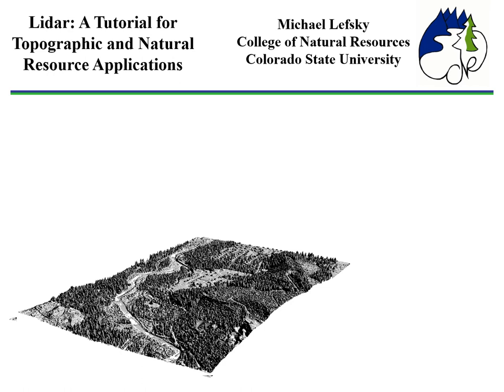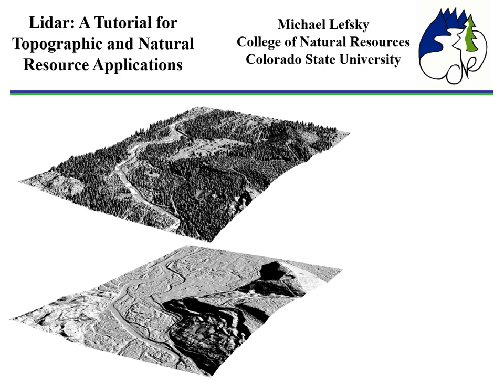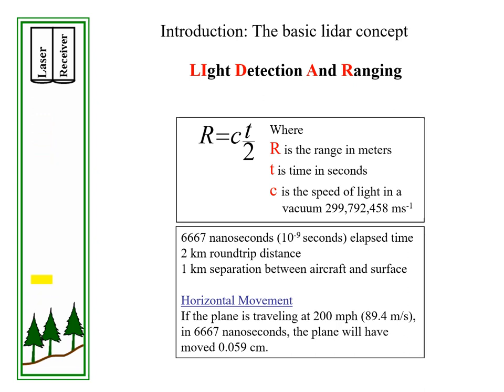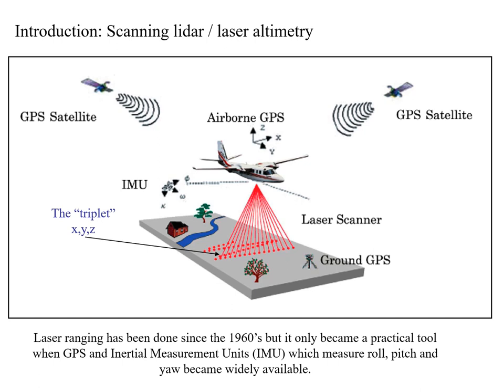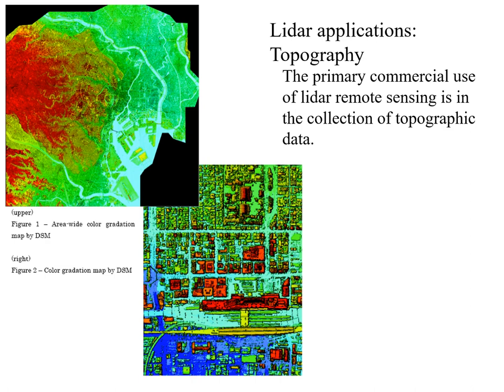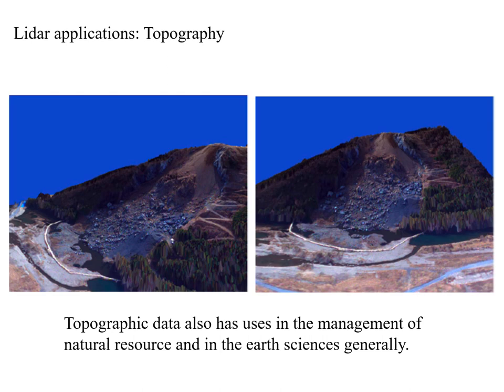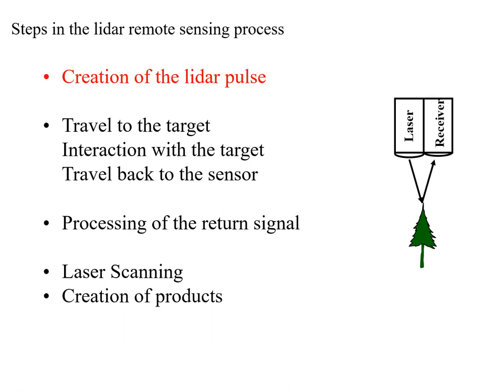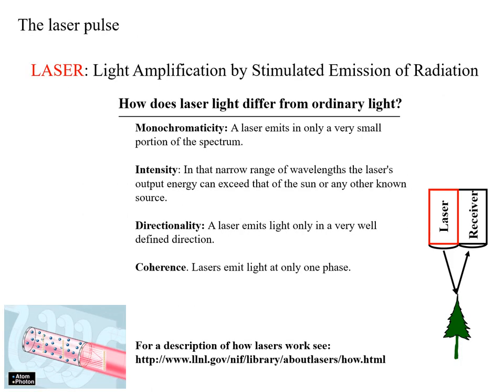nr323 2020 L09 lidar narration